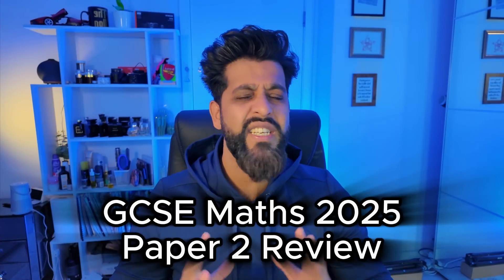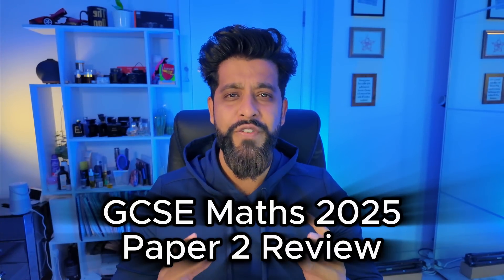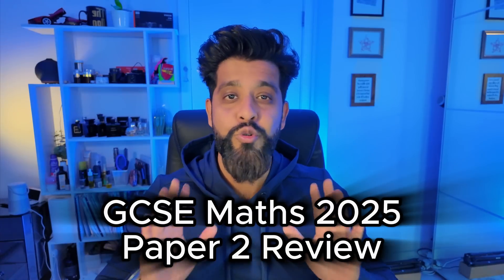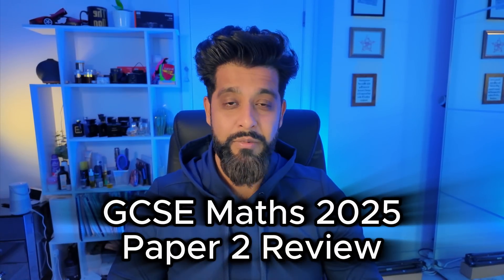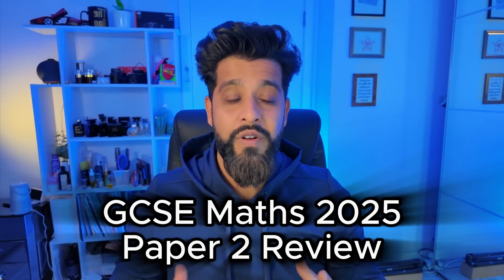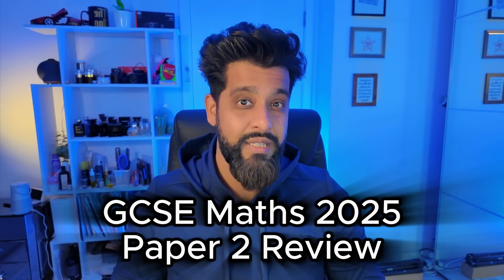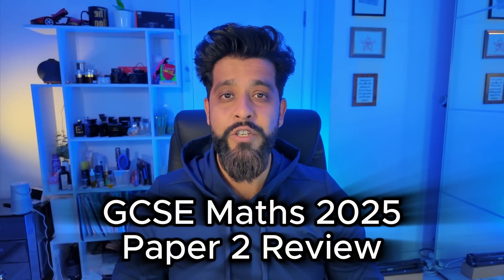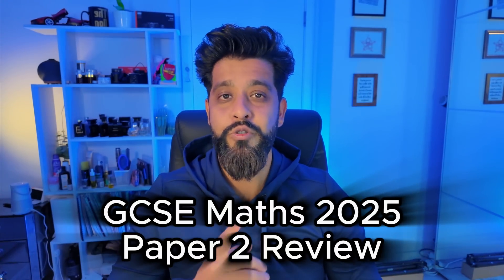GCSE Maths Paper 2H Higher 2025 (Edexcel) Reaction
Edexcel GCSE Maths Paper 2 is done… and students are calling it “easy”!
In this video, I give you my full review of the 2025 Edexcel Higher Tier Paper 2 – what went well, what students thought, and what’s likely coming in Paper 3.

📌 Was Paper 2 really that easy?
📌 Why were students more confident than after Paper 1?
📌 What topics haven’t shown up yet (Compound Interest, Vectors, Circle Theorems…)?
📌 Could Paper 3 be the hardest one yet?

If you’re aiming for a top grade, you NEED to watch this.

🧠 Want help with mindset, confidence, and handling pressure during exam season?

➡️ Check out my LifeSkool channel where I go beyond maths and help you build success from the inside out. @LifeSkoolGenZ